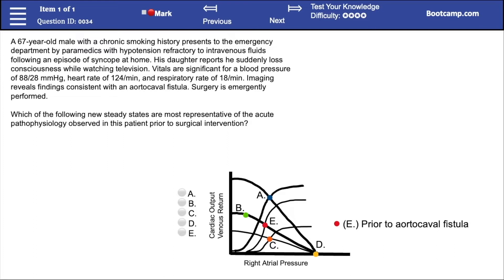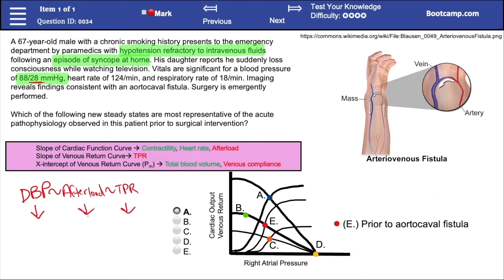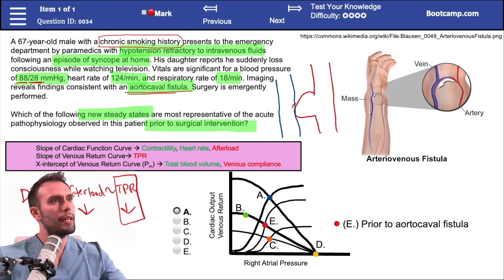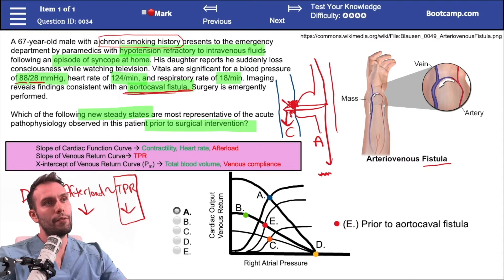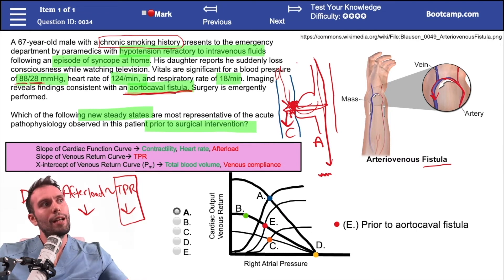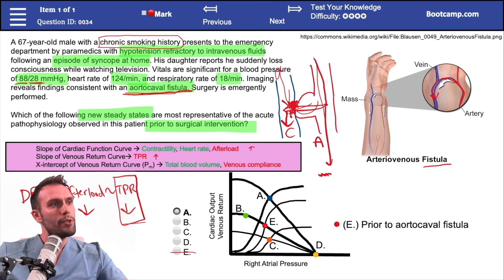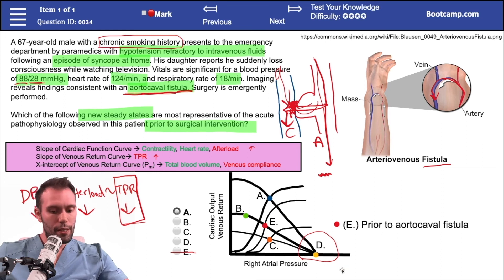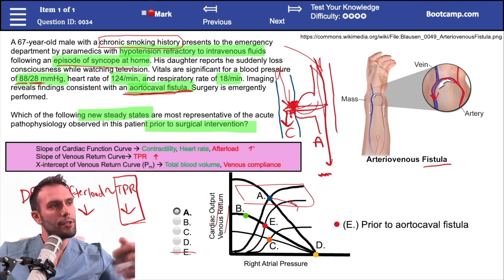Cardiac Function & Venous Return Curves Practice Question | HIGH-YIELD CARDIOLOGY | USMLE STEP 1